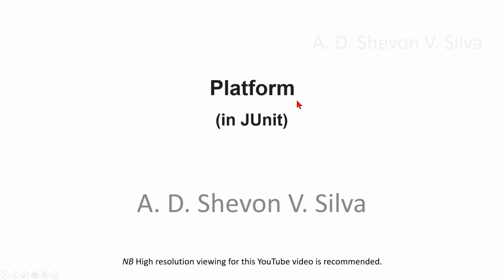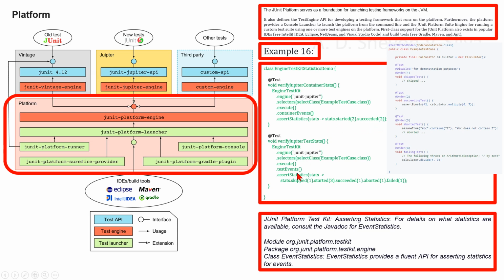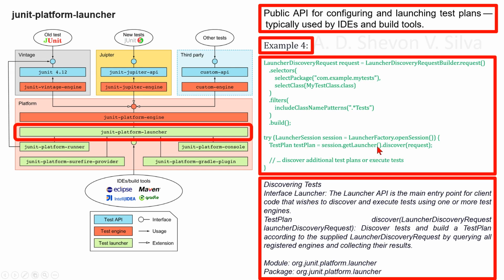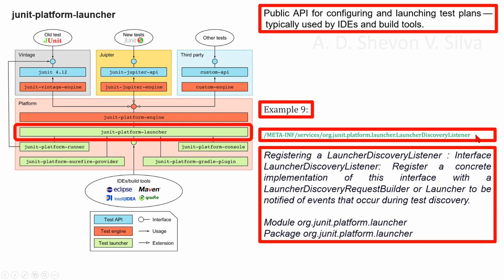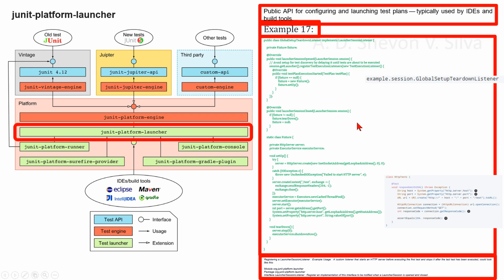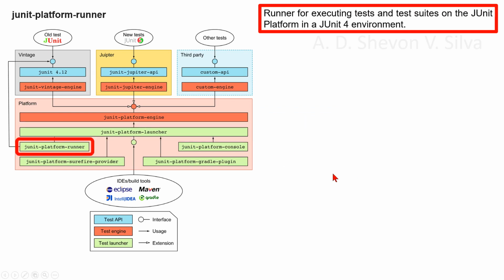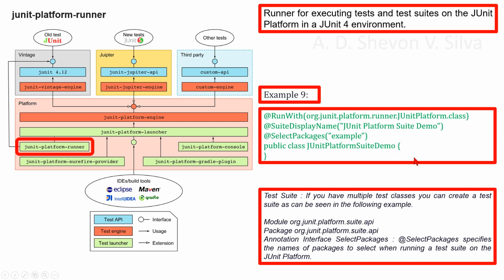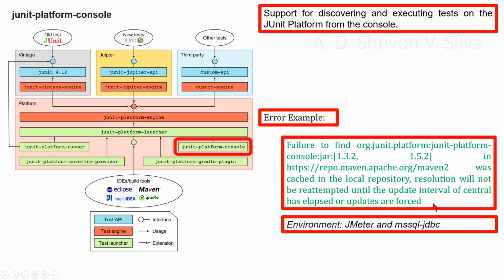Platform (in JUnit)